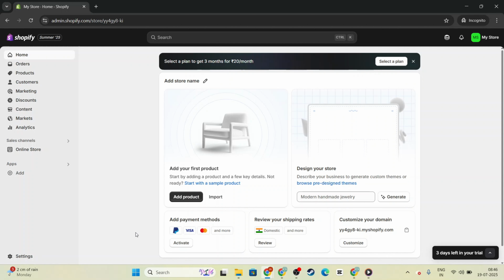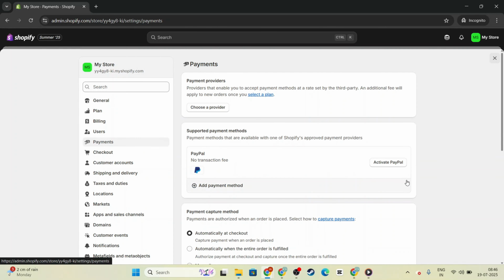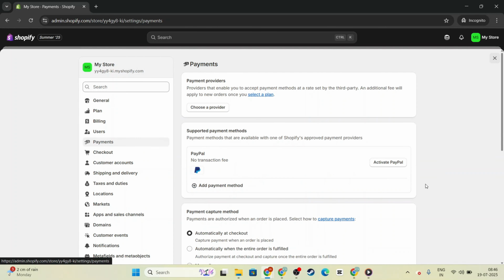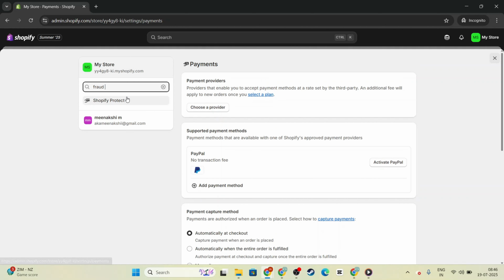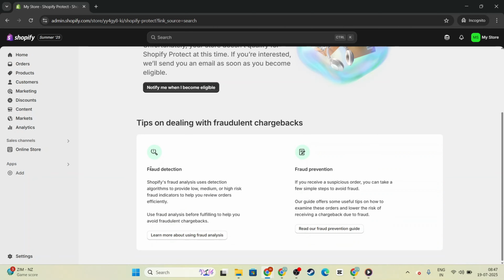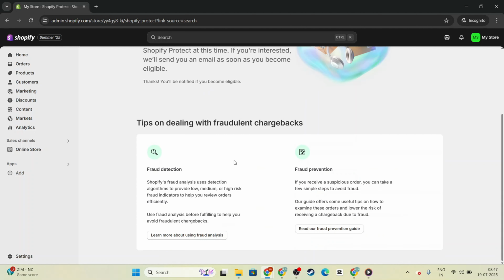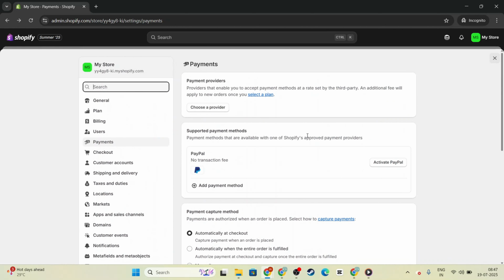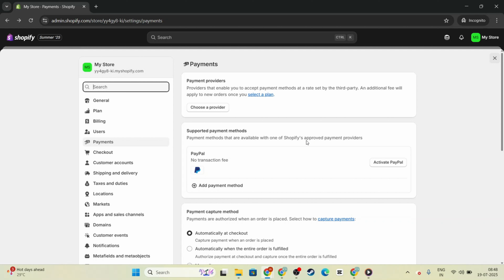How to Block Fake Orders on Shopify 2026 (Step By Step)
Learn How to Block Fake Orders on Shopify in this video.

In This Video, We'll Show You 👇
Shopify Fake Order Prevention
Shopify Fraud Protection
Shopify Order Verification
Shopify Fraud Detection
Preventing Fake Orders Shopify
Shopify Order Management
Shopify Order Cancellation
Shopify Chargeback Prevention
Shopify Fraud Apps
Shopify Security
Shopify Store Security
Shopify Dropshipping Fraud
Shopify Dropshipping Fake Orders
Shopify Payment Gateway Fraud
Shopify Payment Processing
Shopify Order Fulfillment
Shopify Store Setup
Shopify Tutorial